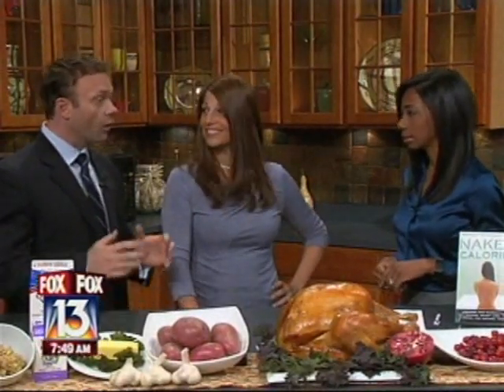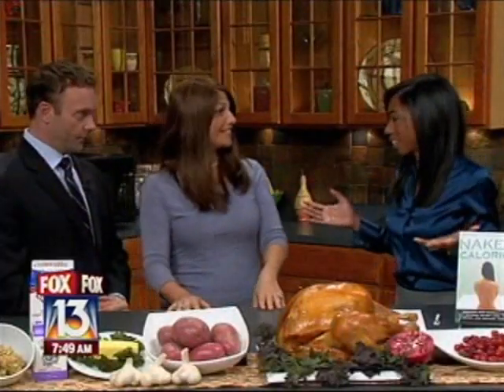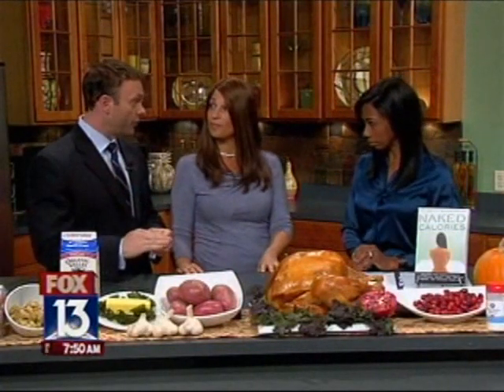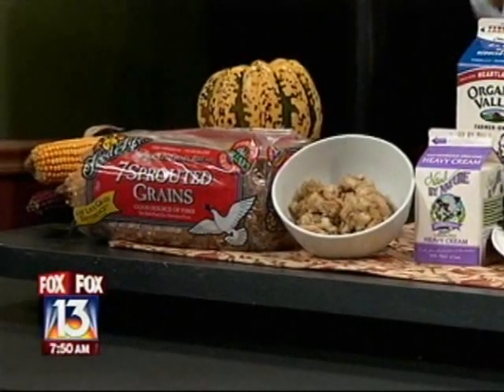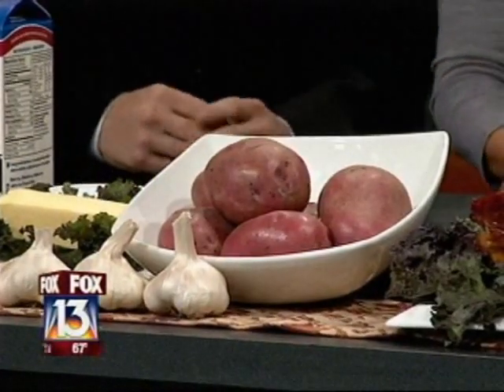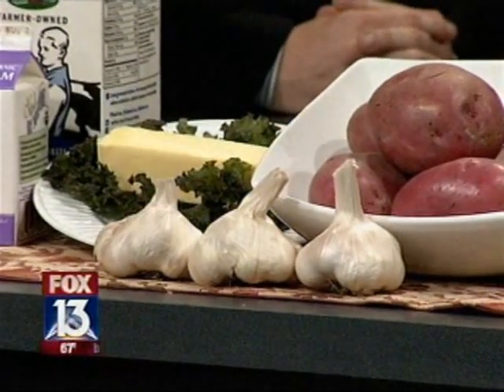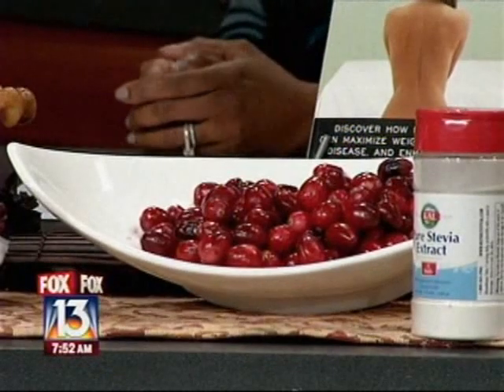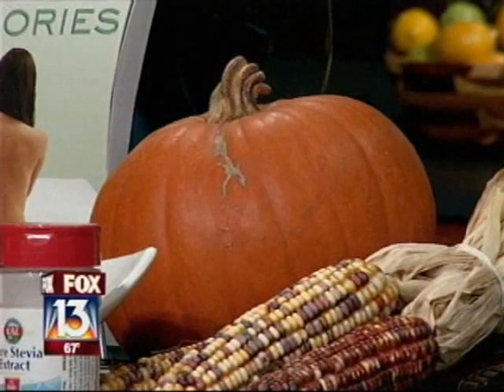How to make a RICH FOOD thanksgiving dinner with Calton Nutrition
What is a Naked Calorie? How do you create a healthier holiday meal.  Join the Caltons as they use their Rich Food, Poor Food Philosophy to infuse your holiday meal with added micronutrients.
Become a nutrivore with the Caltons. Live a nutrivore lifestyle.